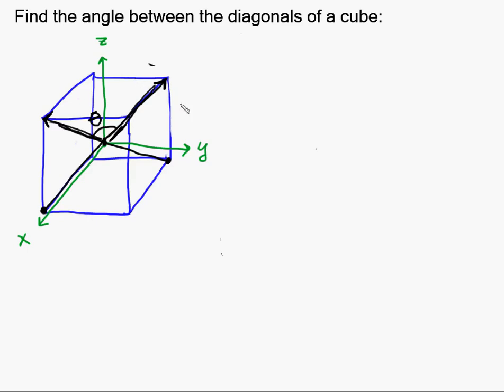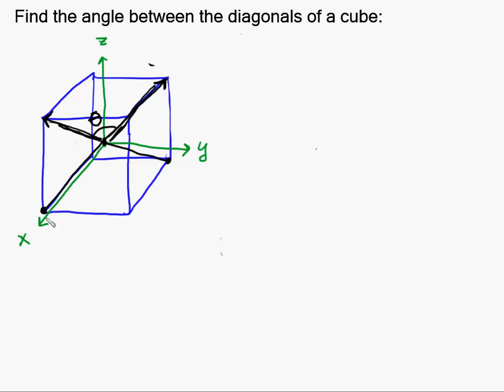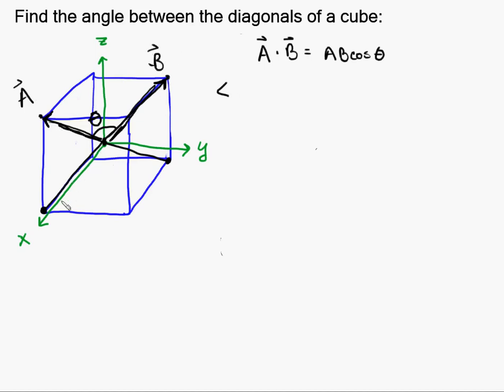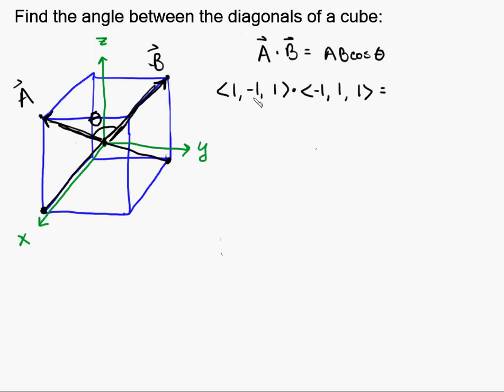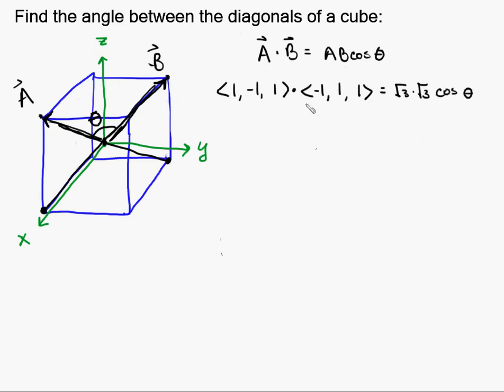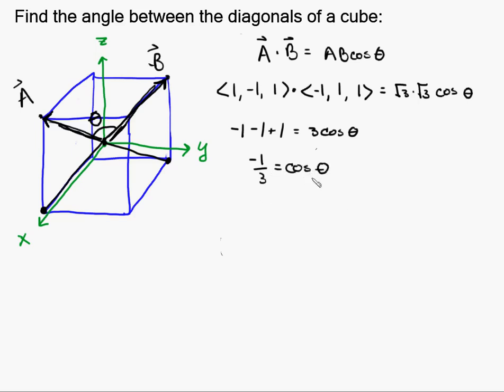Angle between the diagonals of a cube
This is an example of how to use the dot product to find the angle between  two vectors.